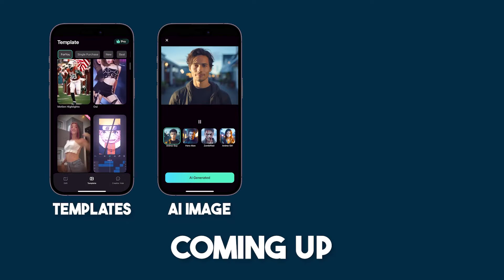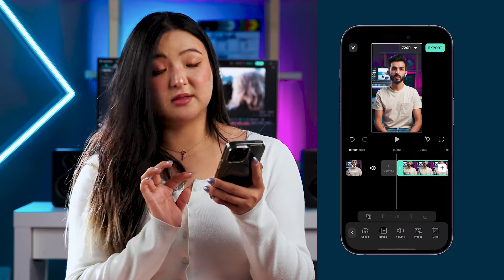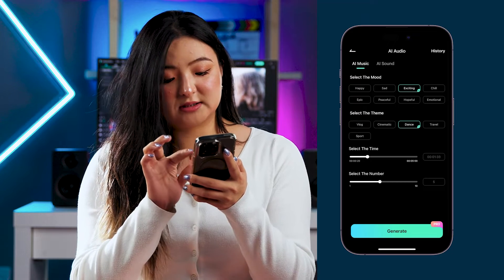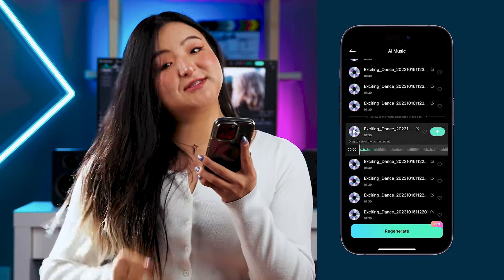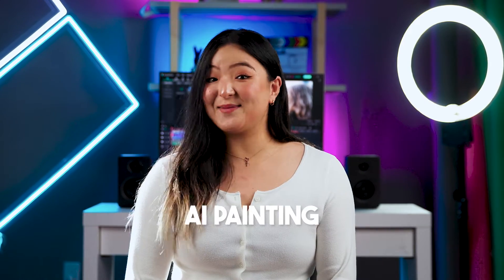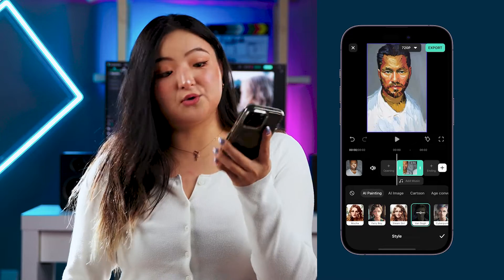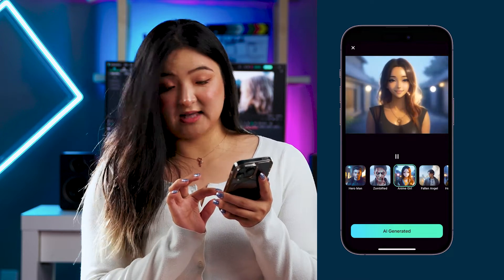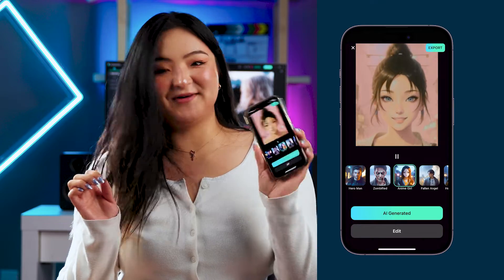Filmora Mobile Feature Walkthrough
In this tutorial, we join Sanjeet as he takes you through the step-by-step process of creating a stunning showreel for editors just starting off using Wondershare Filmora. Whether you're a budding editor or simply looking to enhance your editing skills, this video will provide you with essential tips and tricks to craft an impressive showreel that showcases your talent.